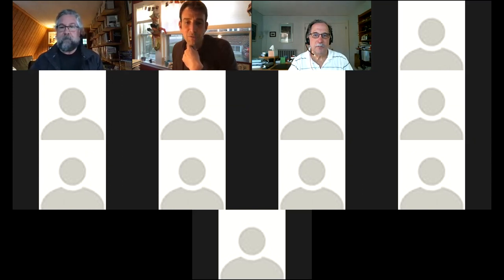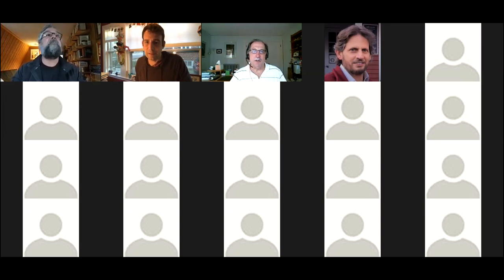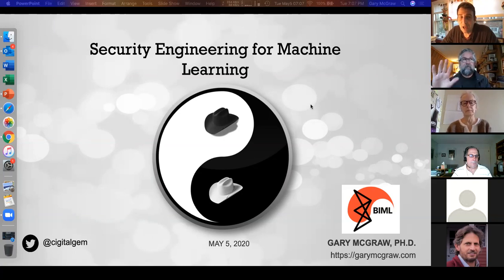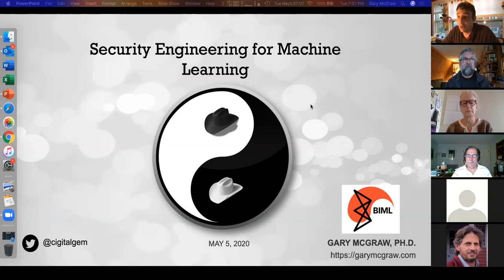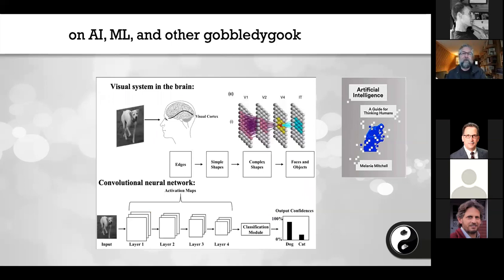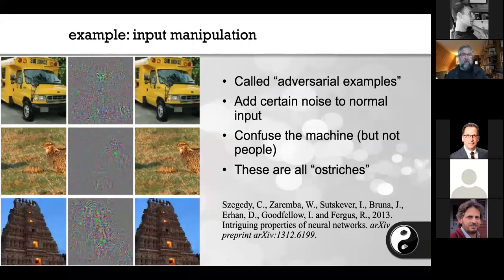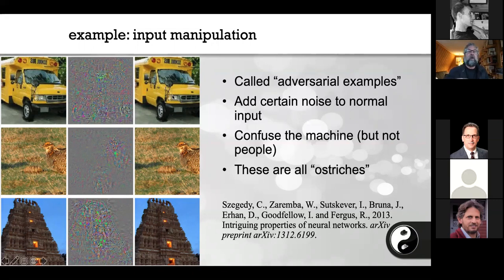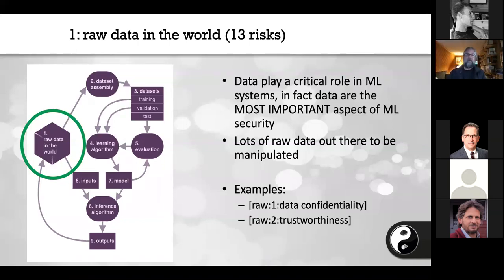May 2020 Security of Things MeetUp featuring Gary McGraw of Berryville Institute of Machine Learning